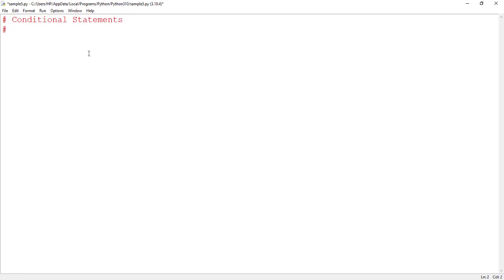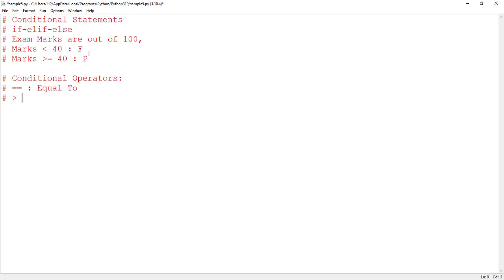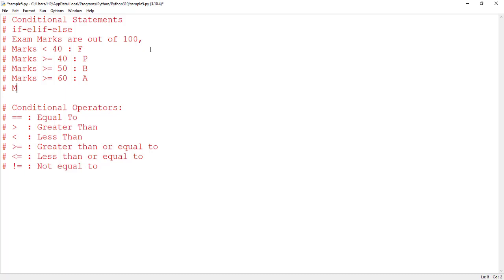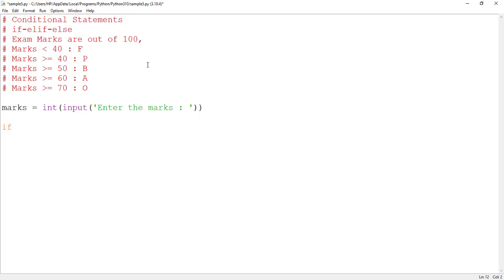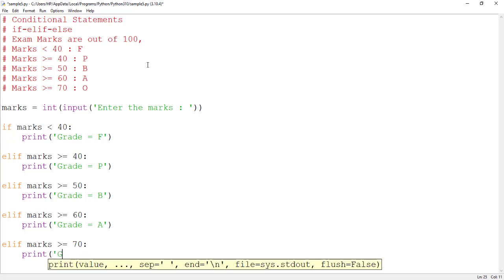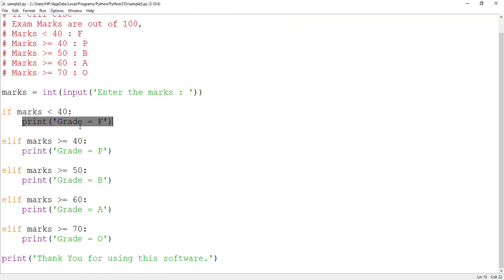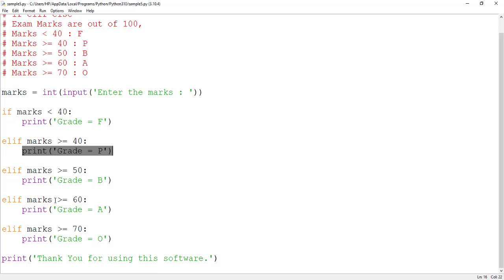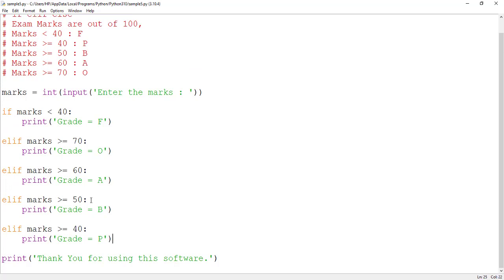Python 12: Conditional Statements II